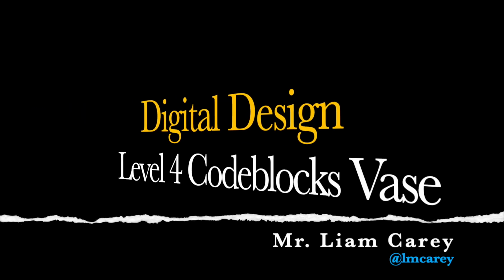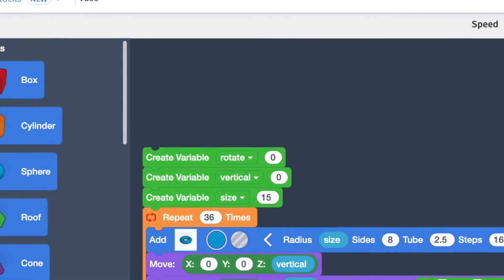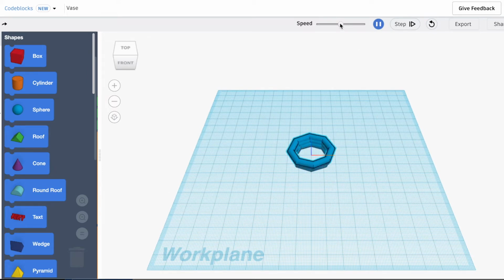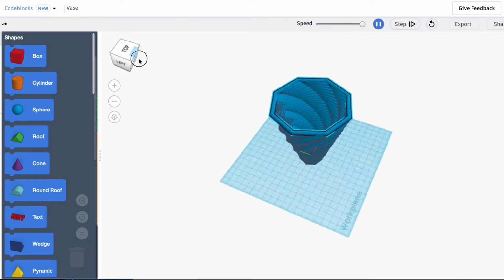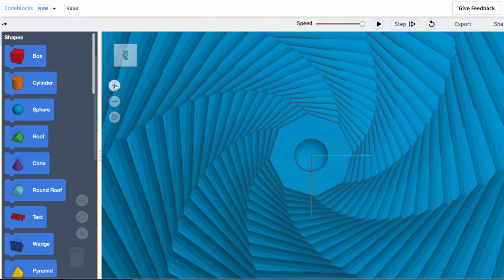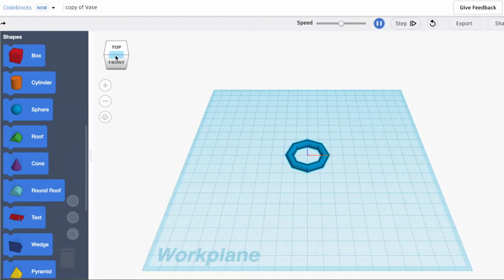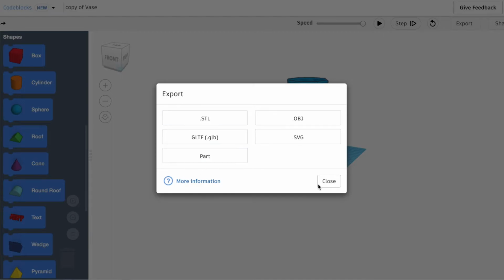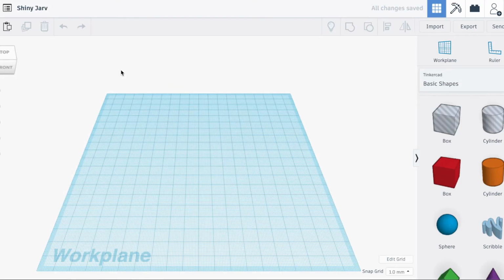DD1 Codeblocks Vase Level 4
Using Tinkercad Codeblocks to create a vase using an octagon torus and changing the size and height as well as rotating the shape in loops.